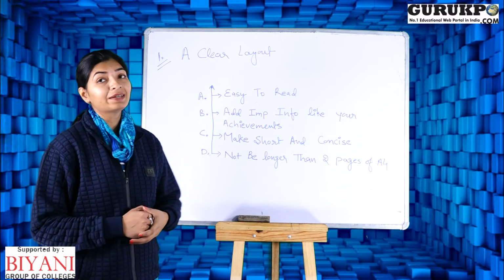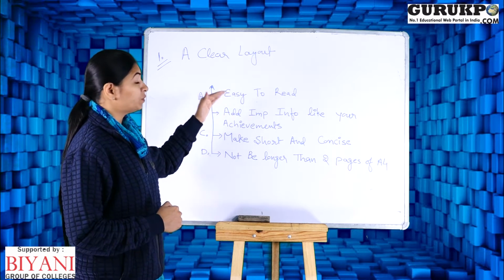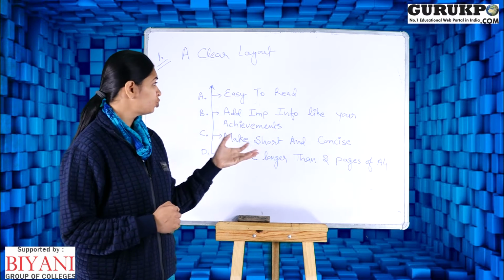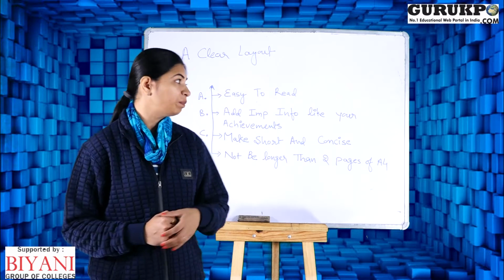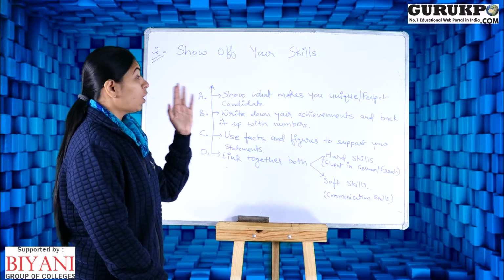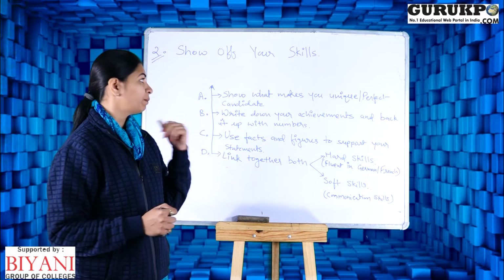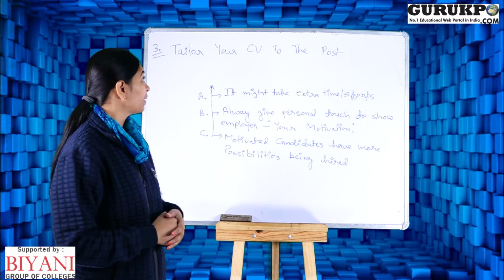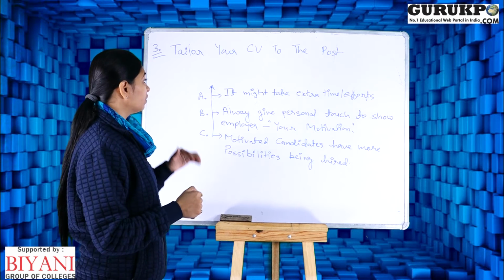How to make your CV attractive for recruiters?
In this video Priyanka Nagaria explains
How can you make your CV more attractive to recruiters?
How recruiters look at your resume